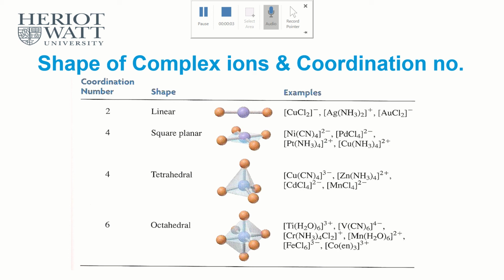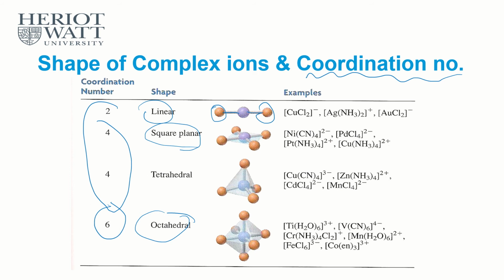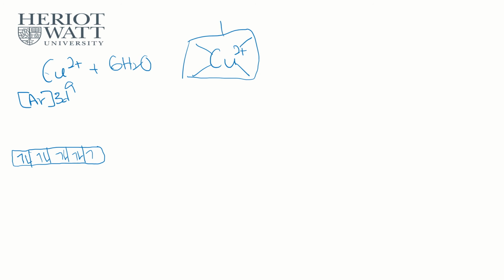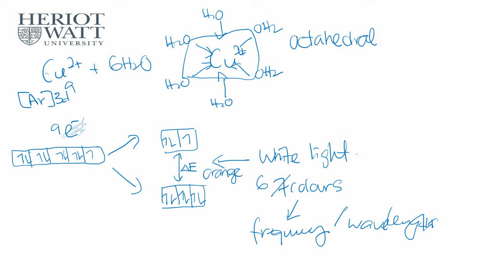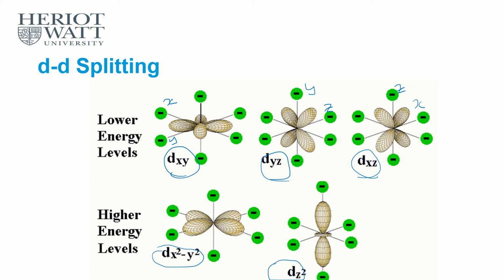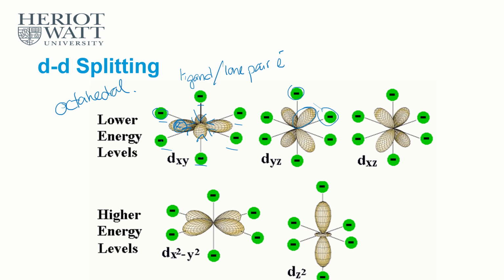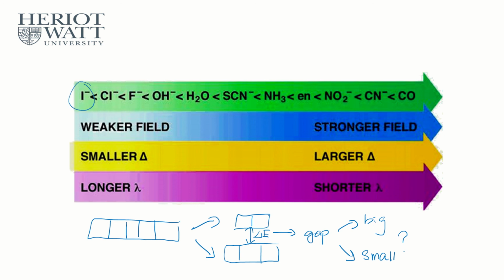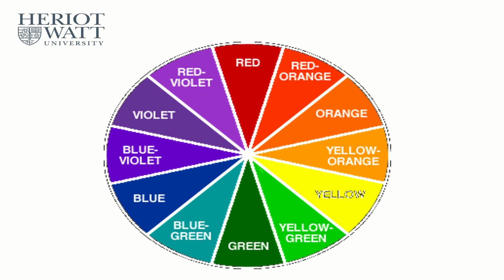Molecular Shape, Coordination No., & d d Splittng